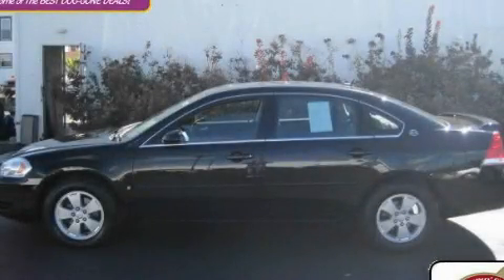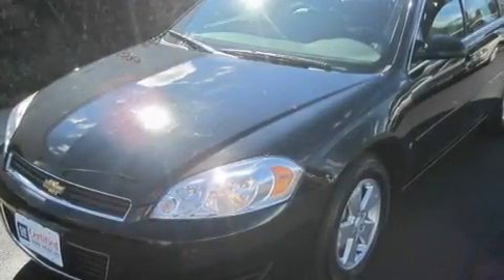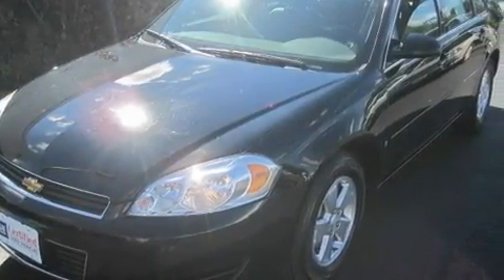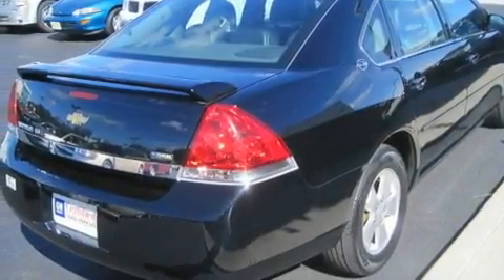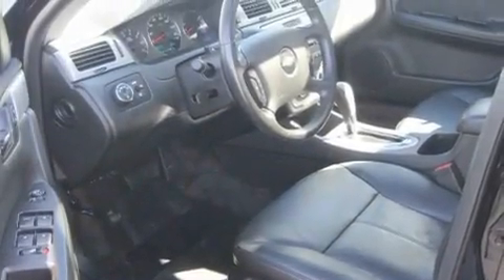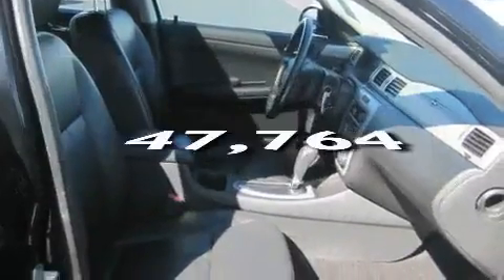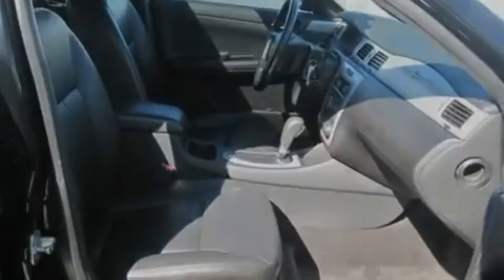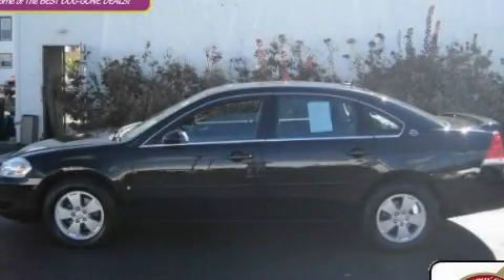Preowned 2008 Chevrolet Impala Worthington OH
Year: 2008
 Make: Chevrolet
 Model: Impala
 Engine: 3.5L
 Trans.: automatic
 Exterior: Black
 Miles: 47,764
 Interior: Ebony

 2008 Chevrolet Impala Worthington OH